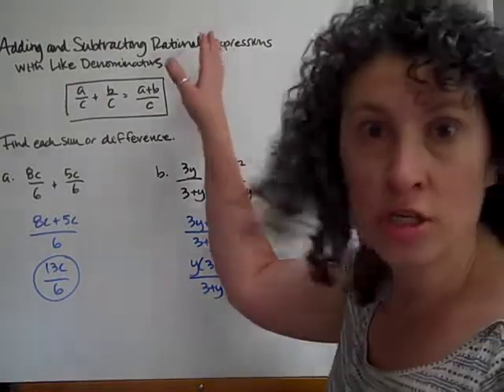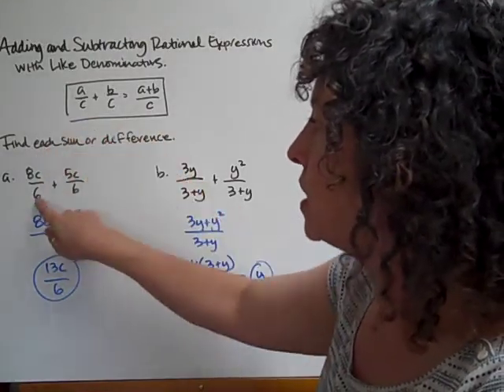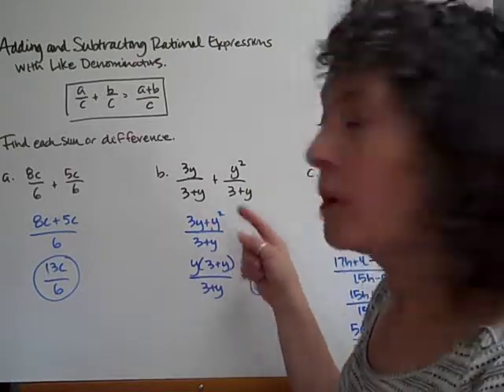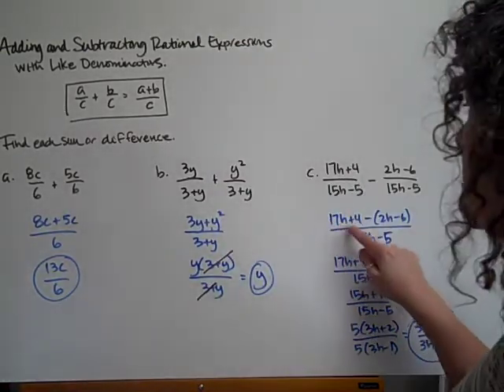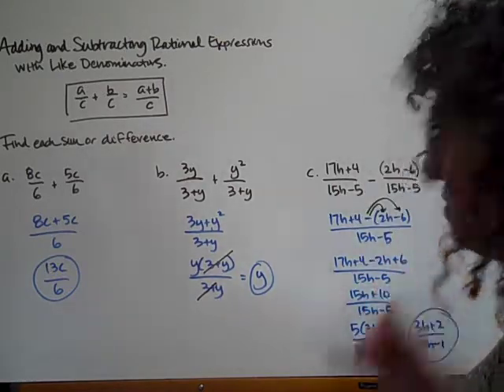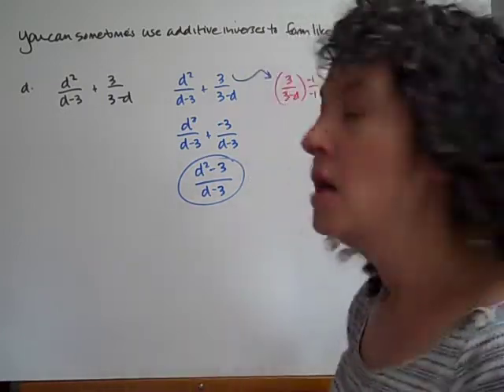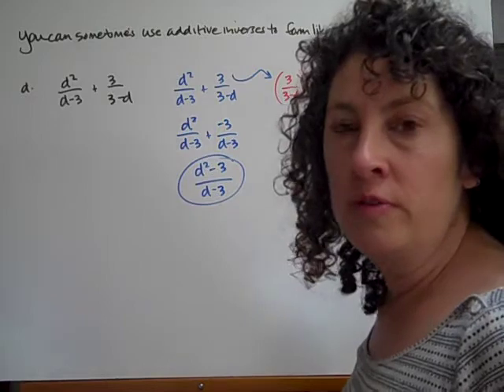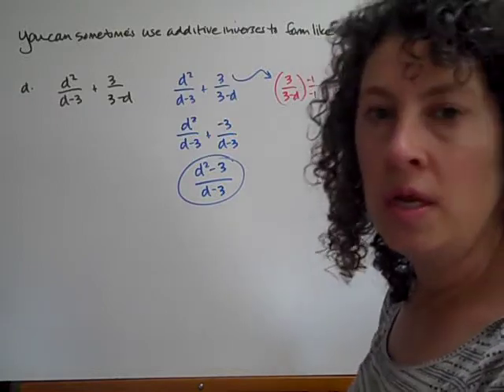A11-6a Adding and Subtracting Rational Expressions with Like Denominators